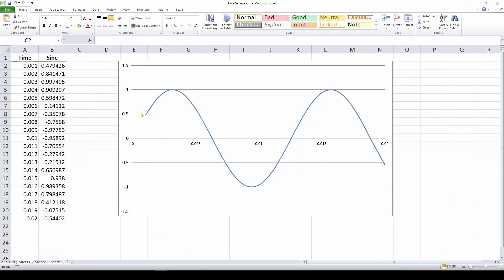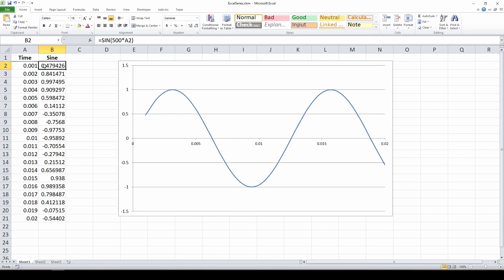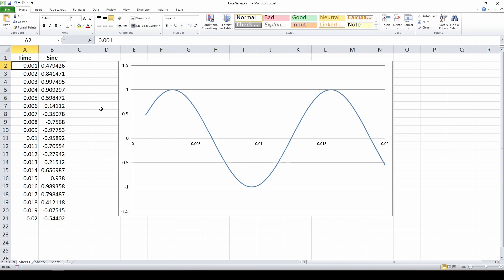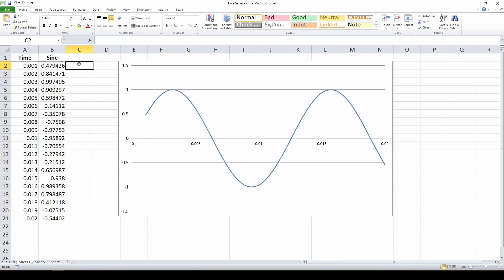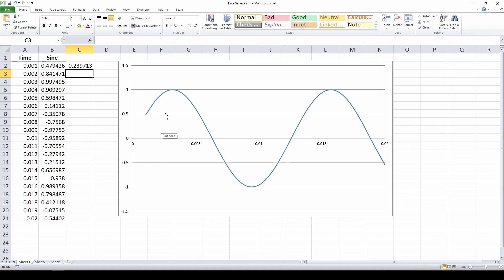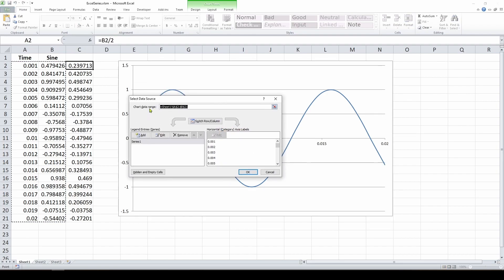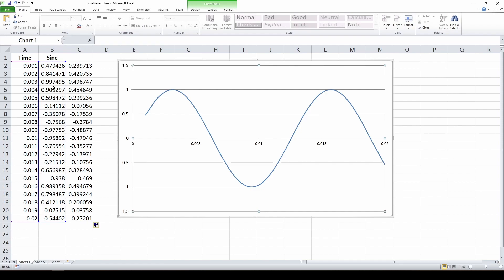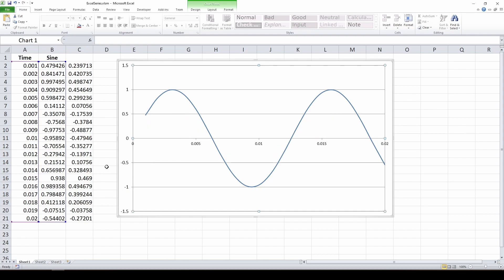Excel Charts: Simple Way to Add & Change Series Data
A quick tutorial showing a simple way to quickly add, remove, and change Series Chart data in any Excel spreadsheet